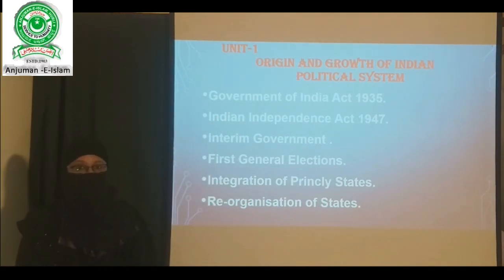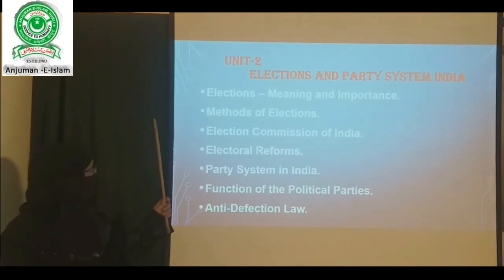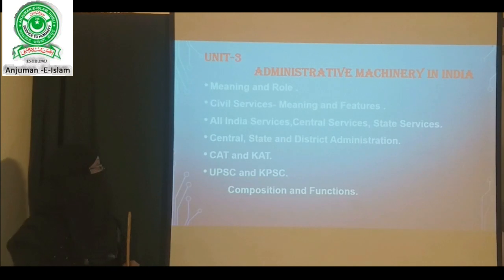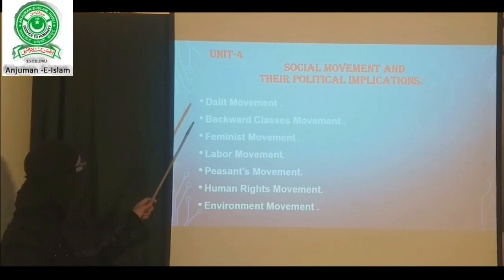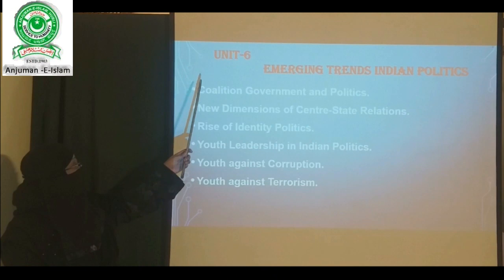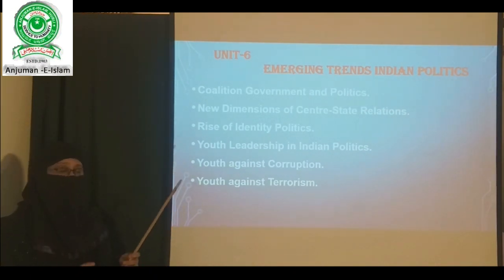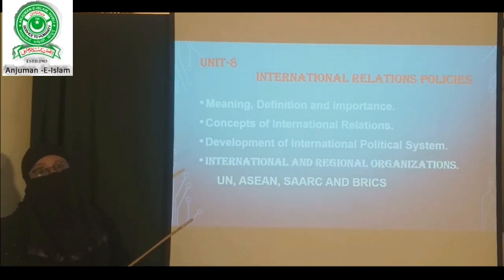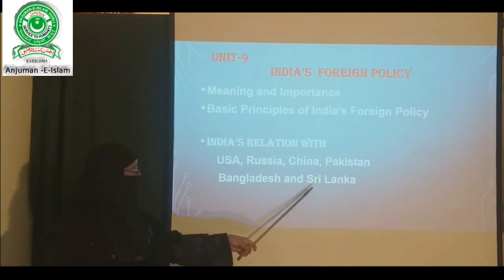PUC- Political science class on brief explanation of syllabus